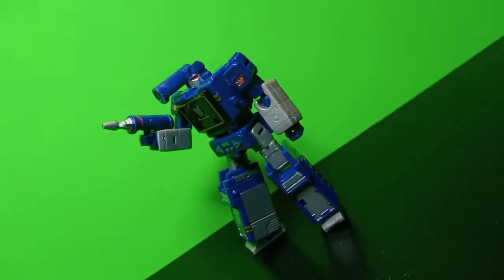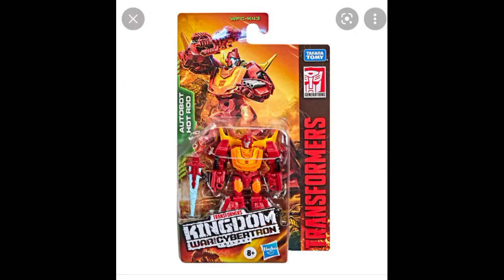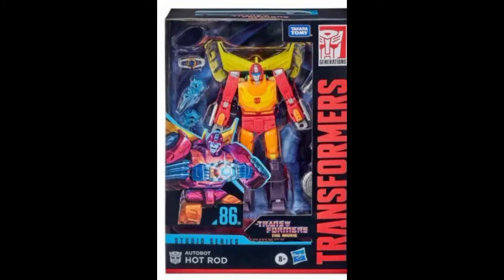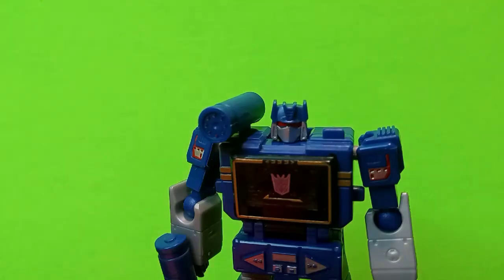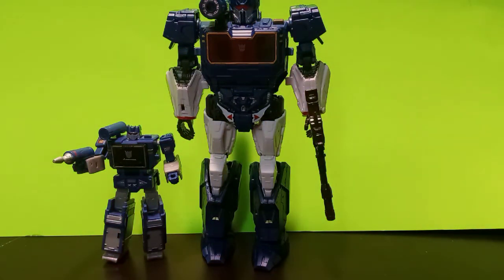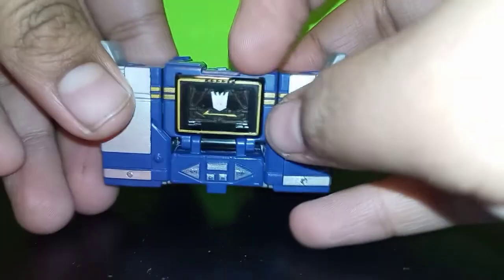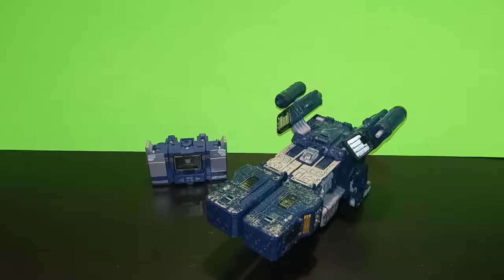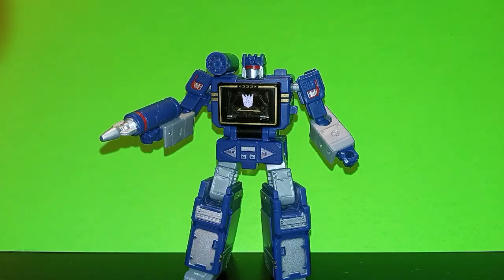My thoughts on kingdom core class soundwave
Hello guys let me know what figures you want me to do next and give me some feed back on the video also please let me know what figures i should do next.